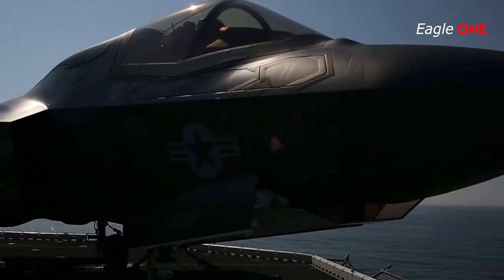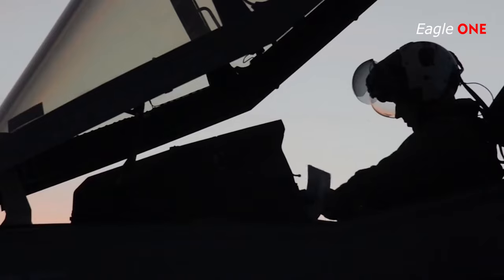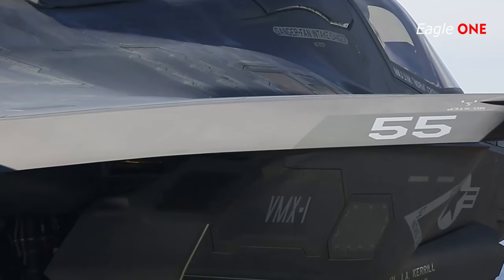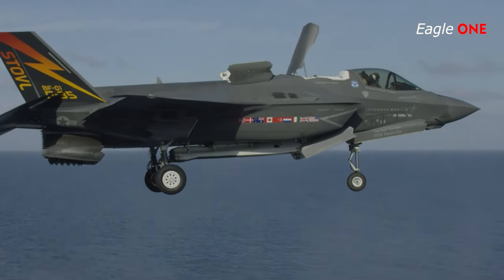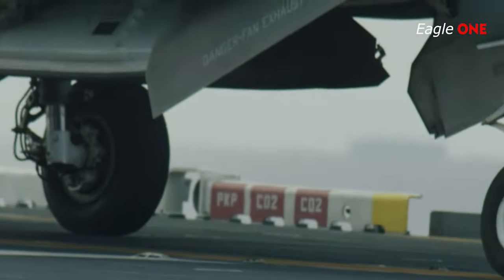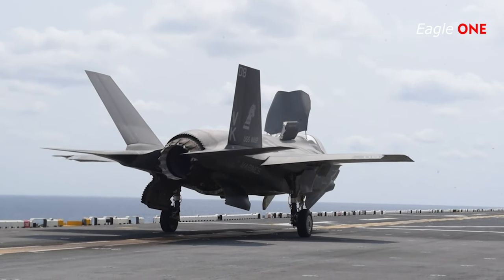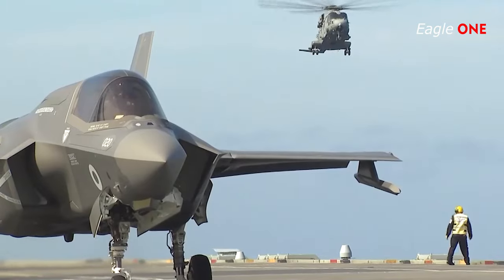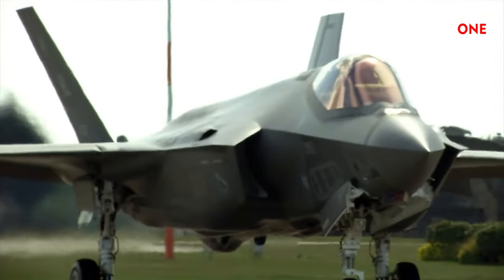Why the F-35 Lightning is the ultimate multirole fighter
The F-35 Stealth Fighter is now the World's Best Stealth Fighter. Its range of detection, geolocation, threat identification, and system response capabilities allow the jet to precisely repair and destroy the world's most advanced threats including every layer of Russia's latest surface-to-air missile system.